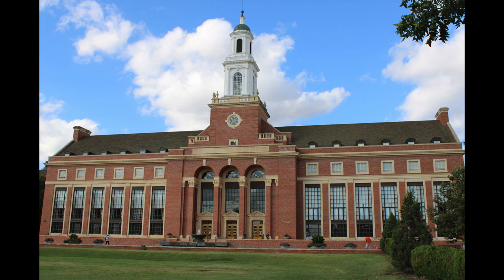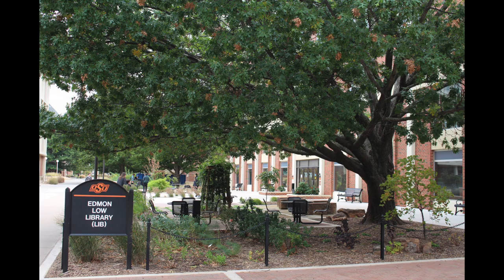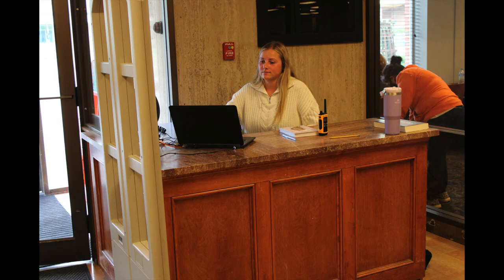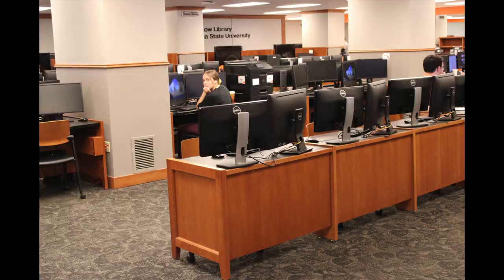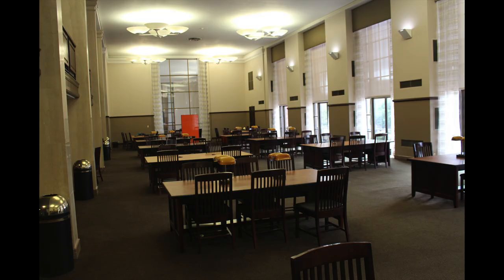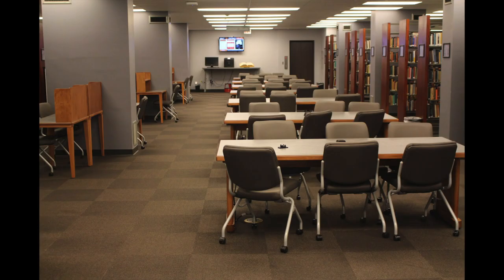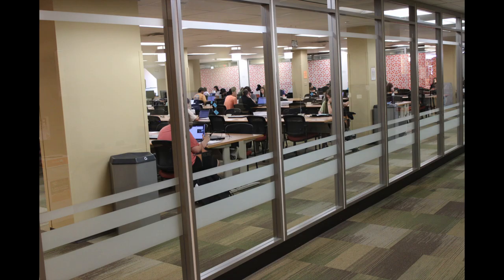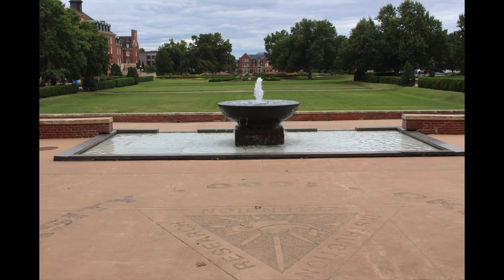Edmon Low Library- Audio Slideshow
This is a project for a class :)